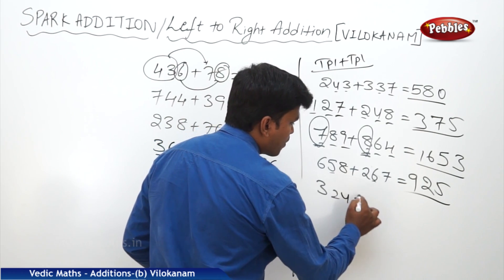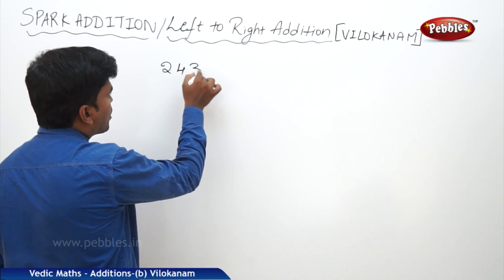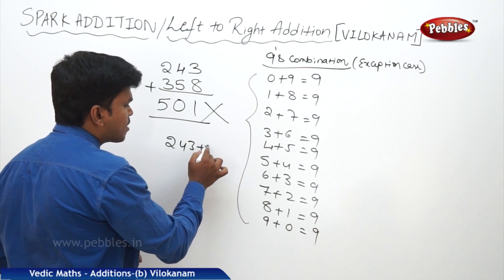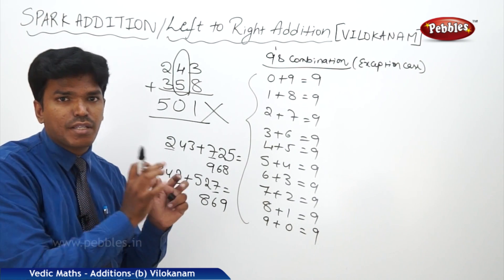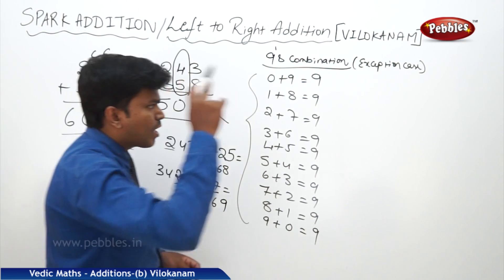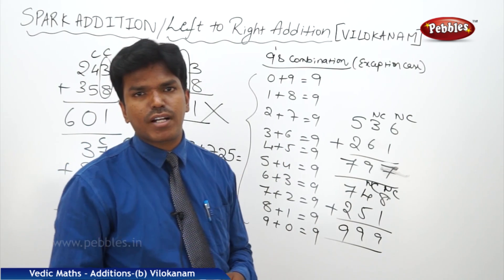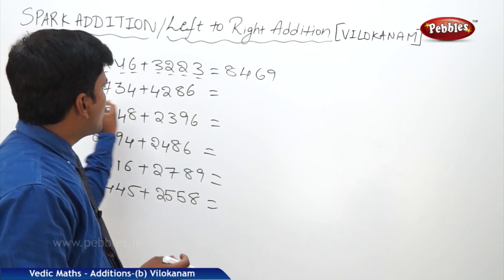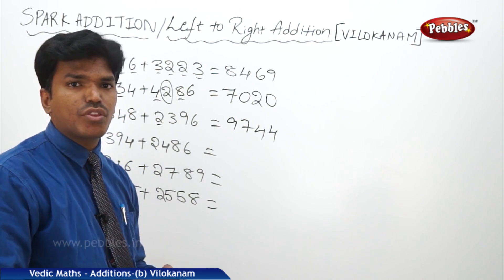Vilokanam Part-3 | Spark Addition| Speed Maths | Vedic Mathematics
Introduction
Additions
Subtractions
a. All from 9 last from 10
b-Vinculum
c-Spark Subtraction
d-All from 9 last from 10 -Applications
Multiplications
e-Urdhva Tiryagbhyam
h-Balancing Technique
i-Antyayor Dasakepi
Divisions
a. Nikhilam Method
b-Paravartya Method
c-Arthur Benjamin Method
d-Digital SumSquares
a. Squaring